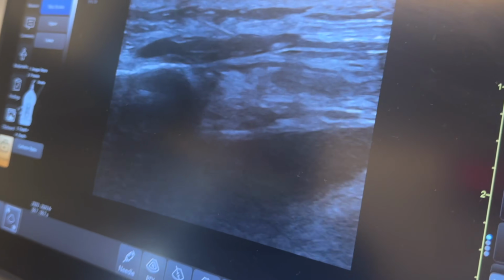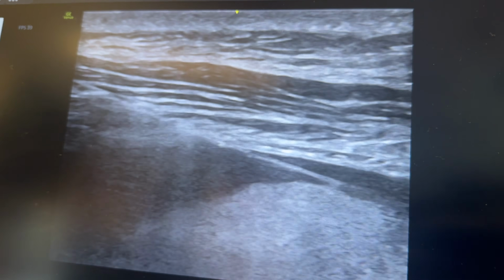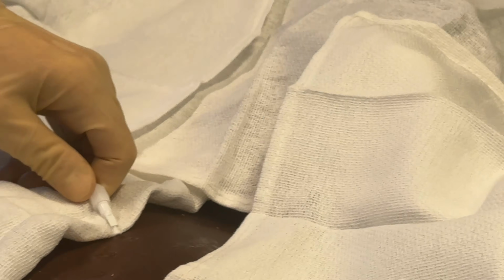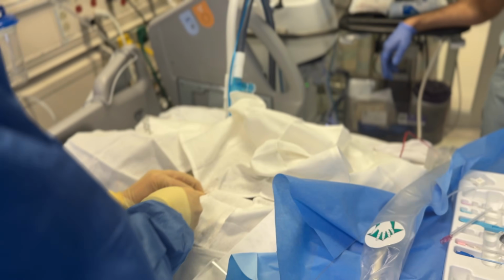A Better Way to Do Pericardiocentesis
Cardiac tamponade is a true medical emergency — and pericardiocentesis can be life-saving. But is the traditional subxiphoid approach always the best option?

In this video, we explore “A Better Way to Do Pericardiocentesis?” by walking through an alternative, ultrasound-guided approach that may be safer, more direct, and more effective in selected patients.

Using real-world clinical reasoning and step-by-step explanation, we discuss:

When the standard subxiphoid approach may be suboptimal

How to use bedside ultrasound to choose the best entry point

Key anatomical landmarks that guide needle trajectory

Practical procedural tips to improve success and reduce complications

How this technique compares to traditional methods

This video is designed for intensivists, cardiologists, emergency physicians, anesthesiologists, and trainees who want to sharpen their procedural decision-making and technical skills.